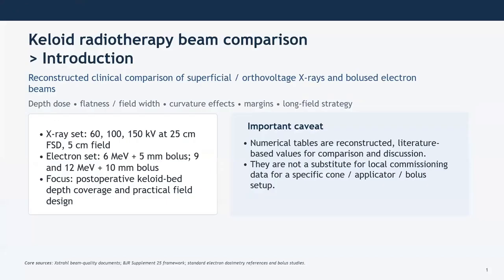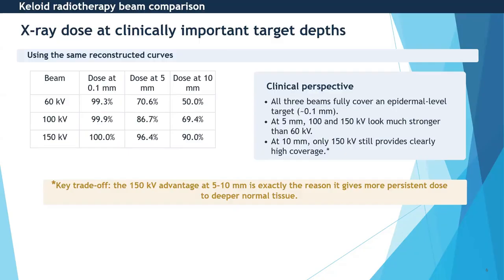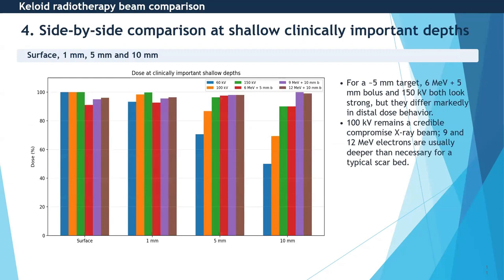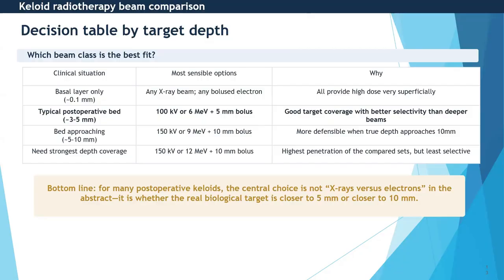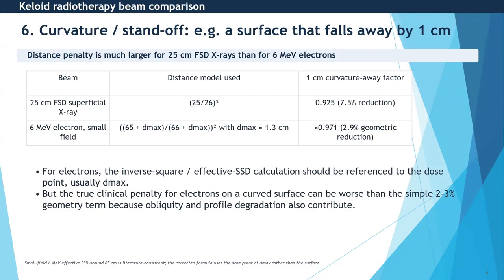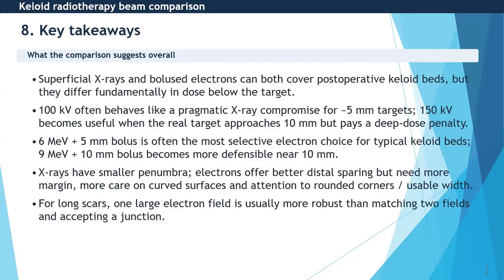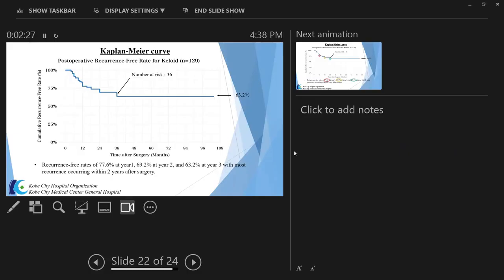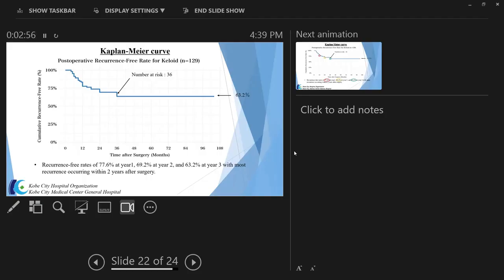Part 31 - Dr. Henry Weatherburn - A Comparison of the Characteristics of Megavoltage Electron Beams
Event: 6th International Keloid Symposium
Speaker: Dr. Henry Weatherburn
Location: Amsterdam, The Netherlands
Date: June 12, 2026

Dr. Weatherburn is a Consultant Medical Physicist and former Head of Physics at Cancer Centre London, having previously held positions as Director of Medical Physics at Oxford University Hospitals NHS Trust and Chief Physicist at King Abdulaziz Medical City, Jeddah.

He is a graduate of Strathclyde, London and Oxford Universities and Imperial College and an active member of the Institute of Physics and Engineering and Medicine in the UK.

In Oxford, Jeddah, and London, Dr. Weatherburn has been involved in the delivery of radiotherapy treatment to keloids and other benign diseases by interstitial brachytherapy (with iridium); linear accelerator electron beams; and superficial X-ray units.

Recently he has been involved in a range of audit studies and investigating the efficacy of thermal imaging in identifying radiotherapy treatment margins for benign disease, including keloids and Dupuytren’s Disease.

He also has an interest in radiation risk and the implications of radiobiological modelling for radiotherapy treatment of keloids and other benign diseases.

This presentation was recorded during the 6th International Keloid Symposium and is intended for healthcare professionals, researchers, and individuals interested in the latest developments in keloid and scar management.